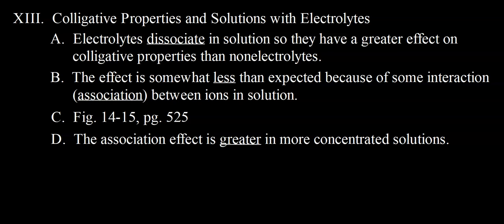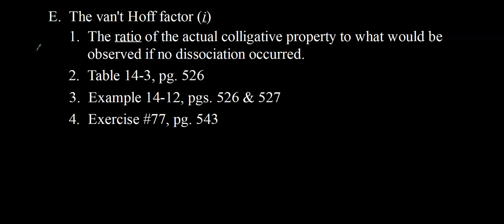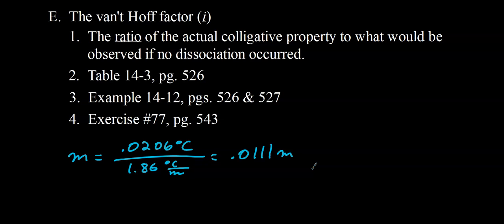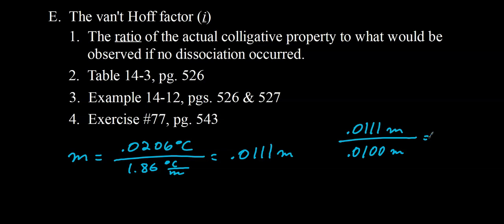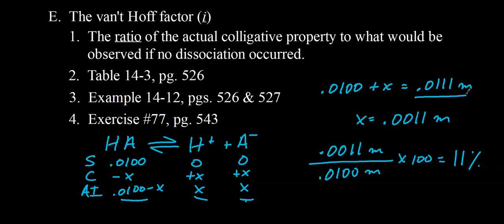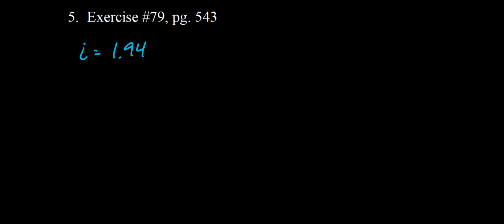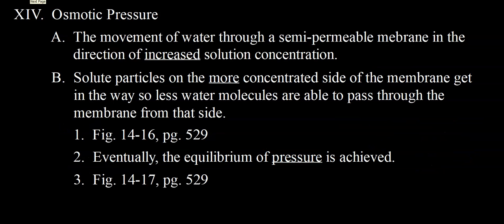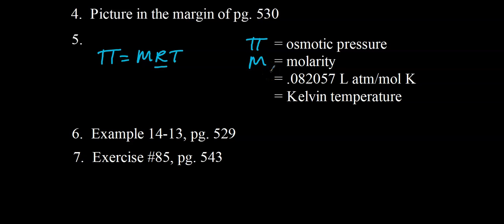Electrolytes, Osmotic Pressure Notes APIB